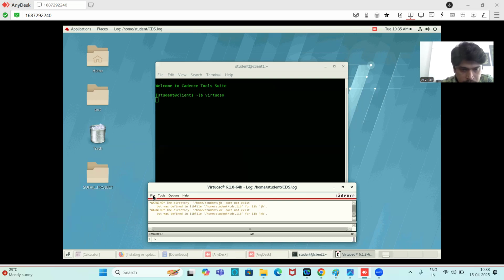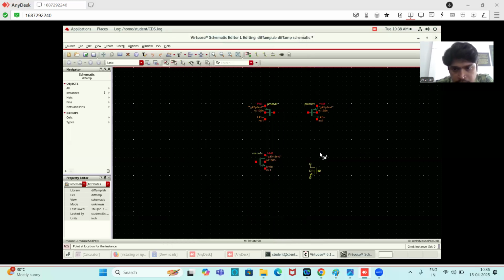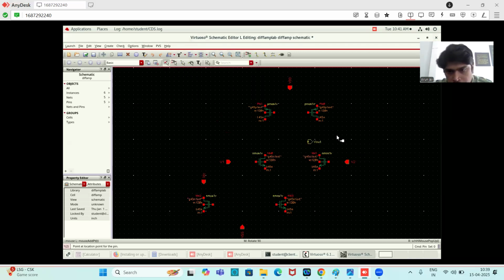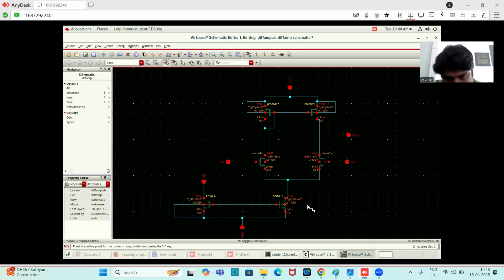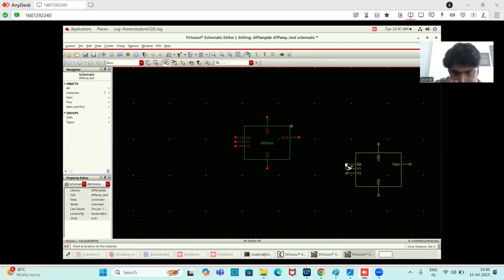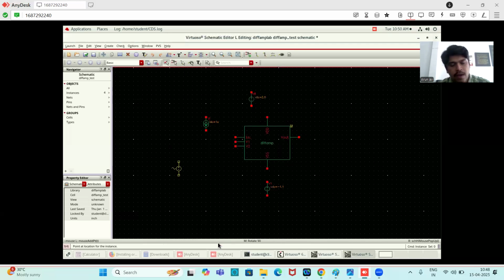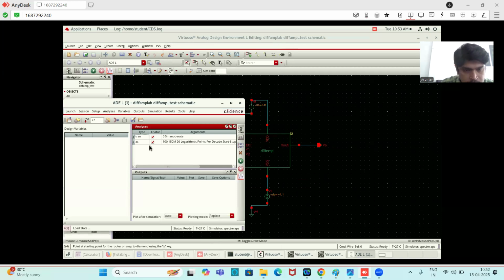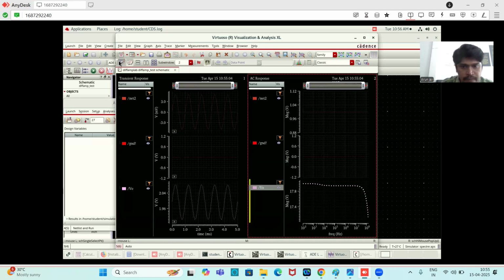Differential Amplifier Prelayout simulation with Cadence Virtuoso